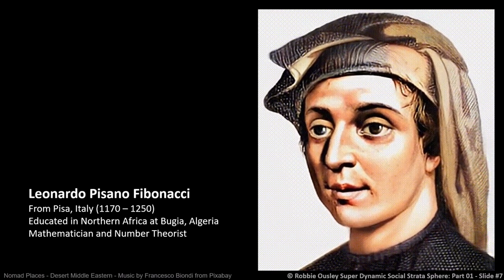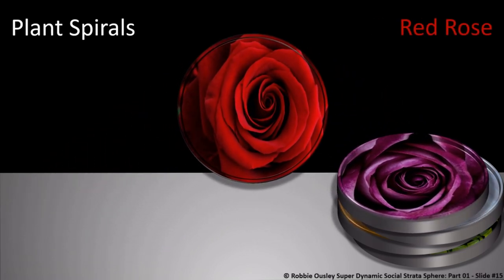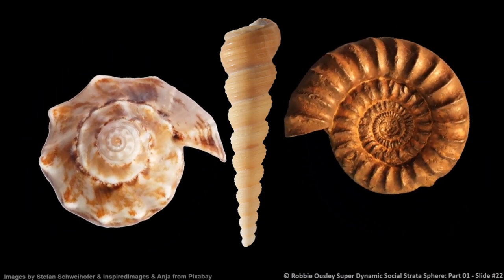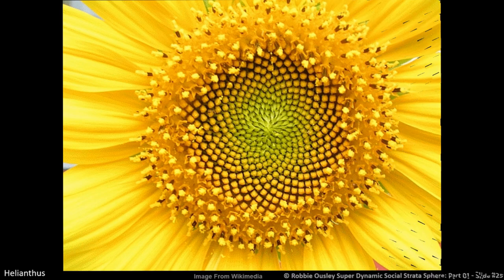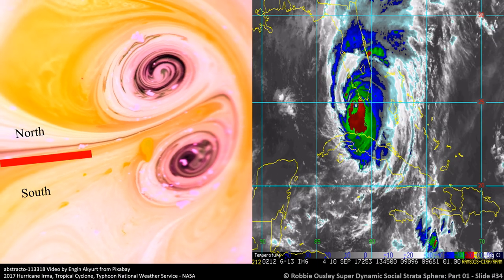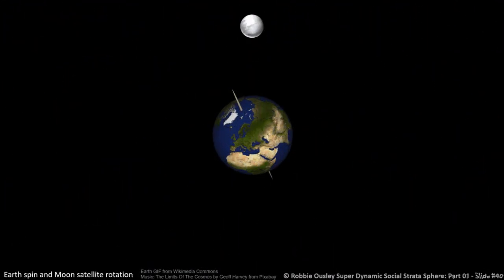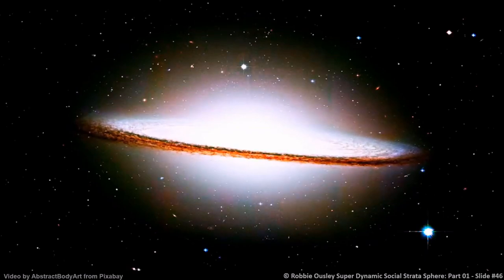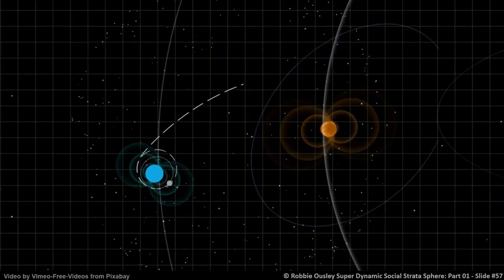01 ROSeDS Introduction Part 1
🌟 Welcome to the Cosmic Carousel of Curiosity! 🚀✨

Prepare to embark on a journey through the whimsical wonderland of the ROSeDS Introductory Video Series! 🌈🌀 Imagine a spiral-filled adventure, where galaxies dance, hurricanes twirl, and even atoms bust a move!

🎢 Step right up as Robbie Ousley, our cosmic guide, takes you on a thrilling ride through the Super Dynamic Social Strata Sphere Model (ROSeDS). It's not just a model; it's a mind-bending exploration into the spirals of nature, the dance of atoms, and the hidden harmony of social structures.

🔍 Ever wondered how hurricanes spin, why atoms don't follow the rules, or what makes your fingerprints as unique as a cosmic masterpiece? Robbie unveils the secrets of spirals, from the tiniest atom to the vastness of galaxies, in a way that's fun, free-spirited, and absolutely fascinating!

🚀 Join us as we spiral into the first part of the series, exploring the natural wonders that inspire the ROSeDS model. Get ready for a rollercoaster of information, wonder, and aha moments that will leave you seeing spirals everywhere you look! 🌀👀

So, buckle up, stargazers, because this isn't just an introduction; it's an invitation to a cosmic carnival of knowledge! 🎡🌌 Are you ready to ride the ROSeDS carousel? Let the cosmic adventure begin! 🚀🌟

ROSeDS VIDEO 1 PART 1
0:00 ROSeDS Video 1 Part 1: How Natural And Far Reaching The Model Is In Nature
0:50 You Are Here On The Face Of A Sphere
5:02 Welcome To The Maiden Introductory Voyage of ROSeDS
6:24 Videos Rundown
ORIGINS OF ROSeDS
8:04 The Fibonacci Sequence
10:00 Nature And ROSeDS
NATURAL SPIRALS & USES
11:58 Spirals In Plants
13:08 Spirals In Shells
14:21 Prismatic Spirals In Flowers
15:20 Prismatic Spirals In Pineapples
16:08 Prismatic Spirals In Pinecones
17:25 Spirals In Animal Horns
18:35 Spirals In Animal Tails
20:09 Spirals In Water Waves
21:45 Spirals In Water Vortexes
22:59 Spirals In Tornado Vortexes
24:36 Spirals In Hurricane Vortexes & Coriolis Force
25:52 Spirals In Atoms And DNA Numbers
27:35 Spirals In Fingerprints
28:41 Spirals In Ears
29:44 Spirals In Contained Orbits, Spherical Spirals
32:09 Spiral Helical Model In Solar Systems
32:55 Spirals In Orbits Of Galaxies
34:33 Spiral Vortexes In Dark And Light Holes
35:31 Summary
MANMADE SPIRALS & USES
36:22 Spirals In Media
36:51 Spirals In Information Storage
37:09 Spirals In Bindings
37:20 Spirals In Movement & Conserving Space
37:33 Spirals In Food
37:44 Spirals In Toys
37:58 Spirals In Space Travel
38:12 ROSeDS Planetary-Battery Comparison
39:10 Closing